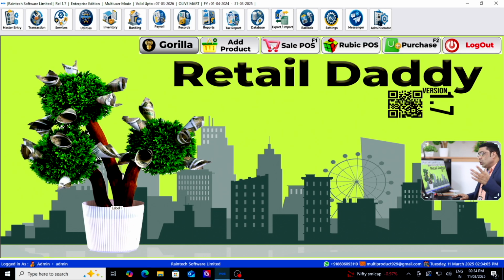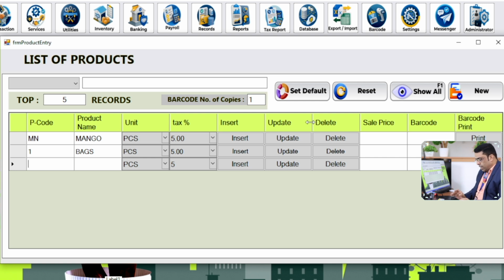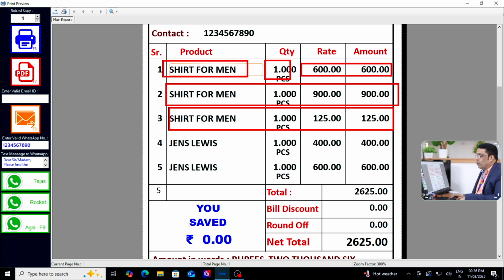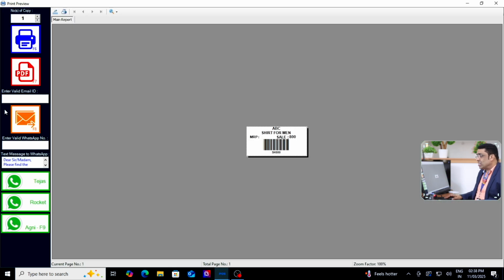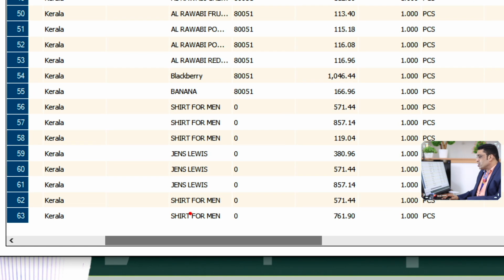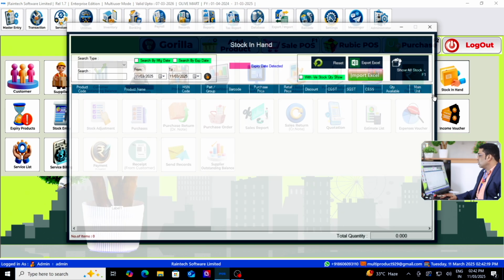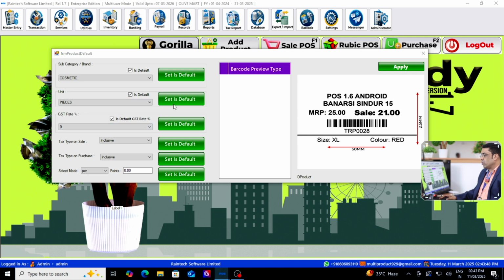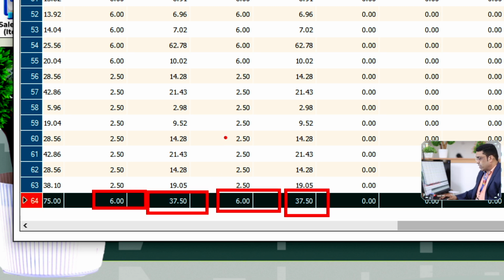Retail Daddy Billing Software English Video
CEO
SHIBIN KUMAR